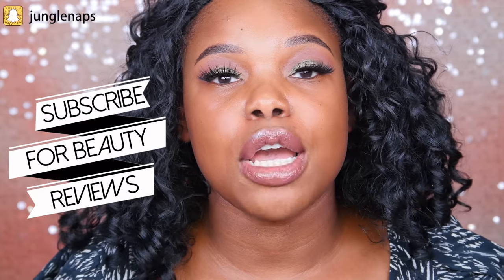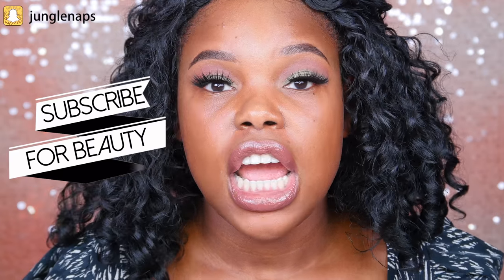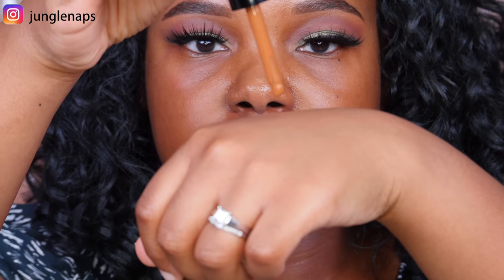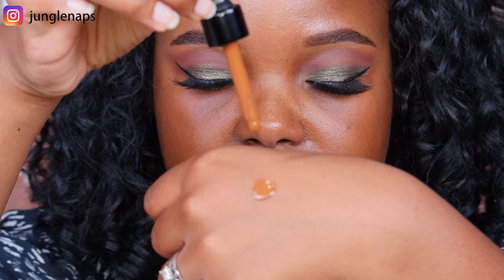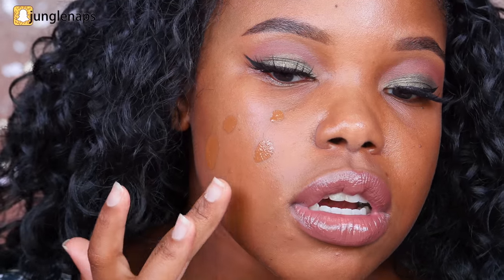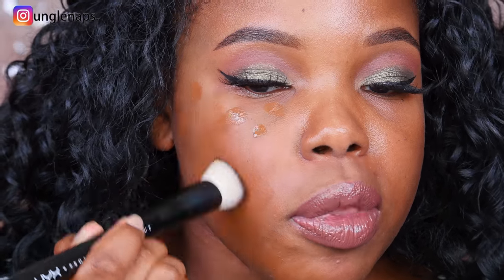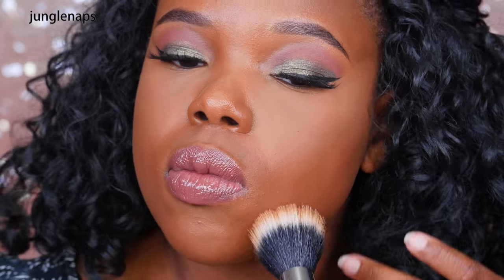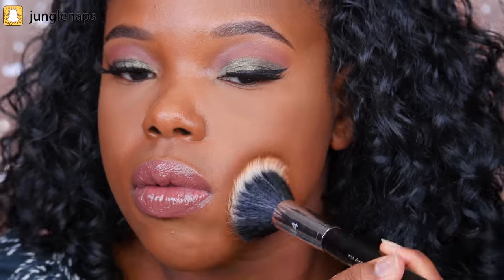NYX Total Control Drop Foundation Mocha Review + Flashback Test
I’m giving you my first impressions, flashback test, and a wear test to see how this holds up. Is this foundation worth your coins?

→ NYX TOTAL CONTROL DROP FOUNDATION BRUSH

→ DERMABLEND WARM SAFFRON SETTING POWDER

→ BOBBI BROWN VITAMIN ENRICHED FACE BASE

TARTE TARTEIST PRO PALETTE
NARS BAALBEK EYE PAINT
NYX PIGMENT HENNA
INGLOT GEL LINER #77
TARTE SHAPE TAPE CONCEALER
DERMABLEND LOOSE SETTING POWDER (under eyes)
TARTEIST X MAKEUPSHAYLA CONTOUR PALETTE
NARS ORGASM ILLUMINATOR
MAKEUP FOREVER PRO LIGHT FUSION 02
ANASTASIA BEVERLY HILLS SEPIA GLOSS

WRITE TO ME HERE
Jensine Finn
34 Blair Park Rd